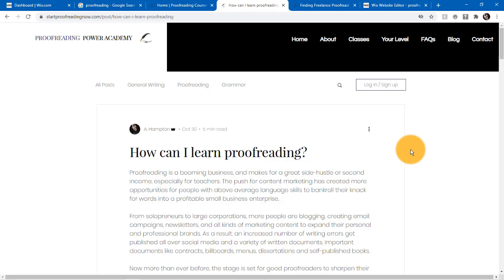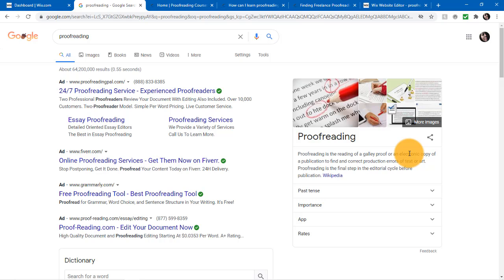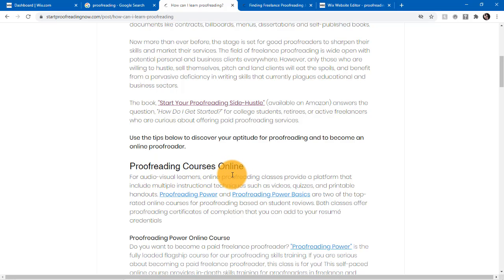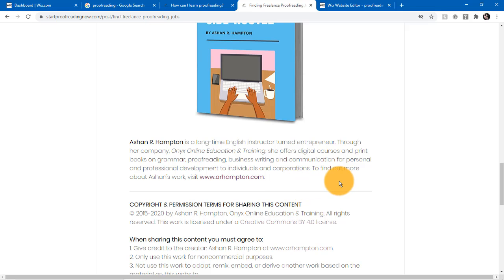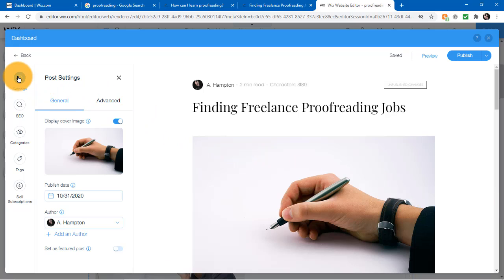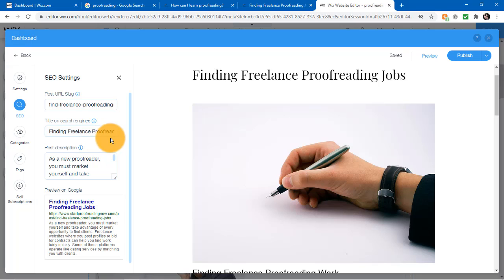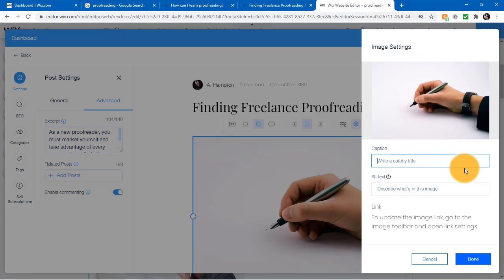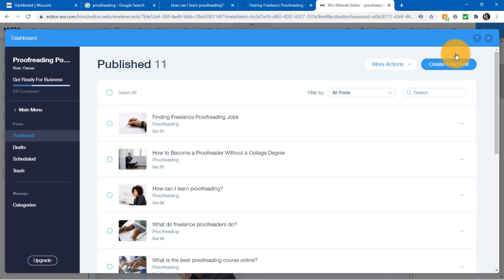How to SEO Your Blog Post Tutorial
Learn how to find SEO keywords and add them to your blog posts. See how to adjust SEO settings through your blog's web host provider. For more on how to SEO your website and social media pages, take the online course:

TAKE THE CLASS:
Easy SEO for Social Media Growth

ONYX ONLINE EDUCATION & TRAINING COURSES

How to Write a Sermon for African American Audiences

2. Only use this work for noncommercial purposes in educational settings.
3. Not use this work to adapt, remix, embed, or derive another work based on the material in this video.